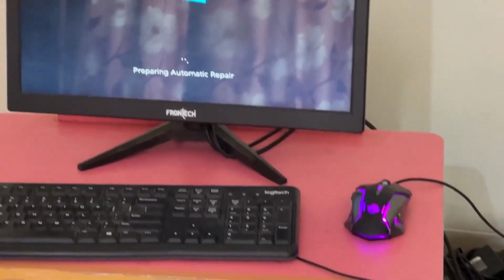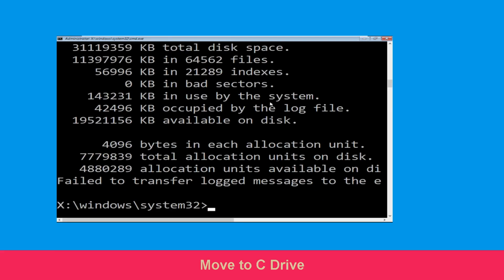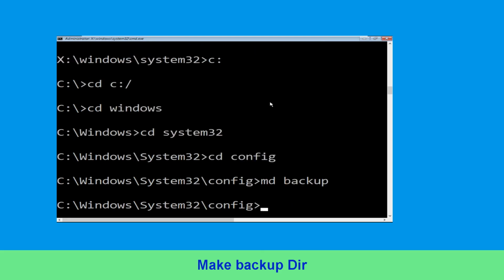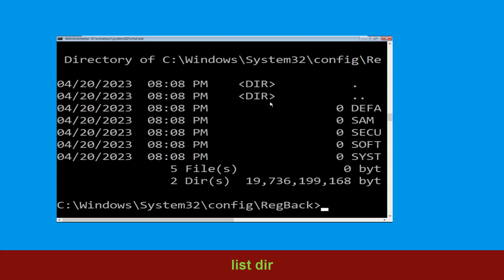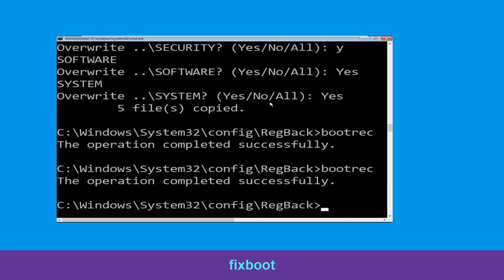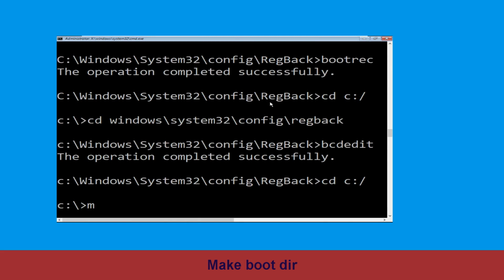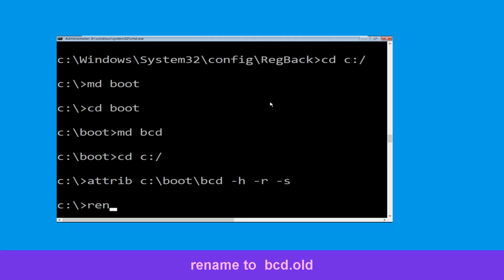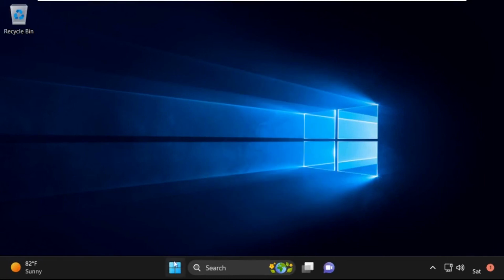HP Laptop - OS_DATA_TAMPERING 0x00000155 Windows 11 Blue Screen Error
OS_DATA_TAMPERING 0x00000155 Windows 11 Blue Screen Error

• IRQL_NOT_LESS_OR_EQUAL Error
• BAD_POOL_CALLER Error

00:00 Intro OS_DATA_TAMPERING 0x00000155 Windows 11 Blue Screen Error
00:10 Step 1 Automatic Repair Screen00:15 Step 2 Advaced Options00:25 Step 3 Troubleshoot Menu00:35 Step 4 Command Prompt00:45 Step 5 Follow CommandsOS_DATA_TAMPERING 0x00000155 Windows 11 Blue Screen Error